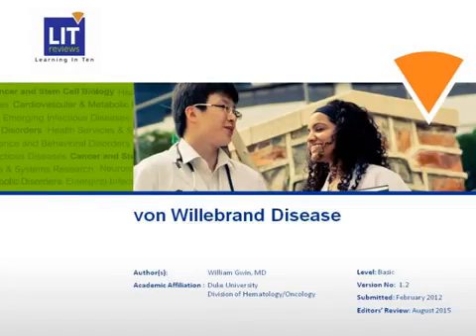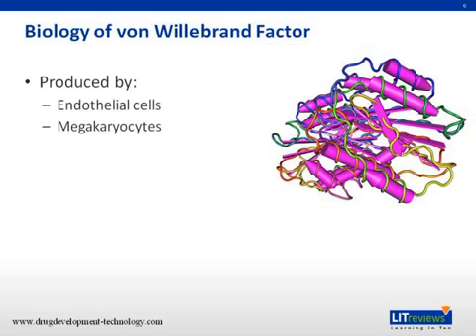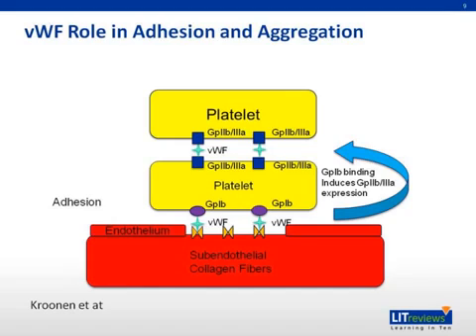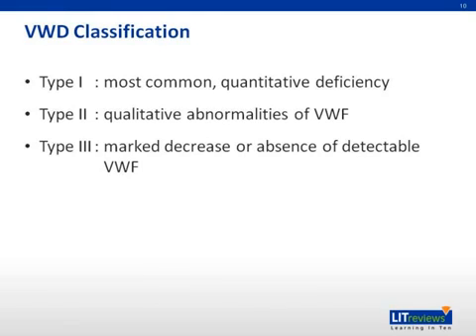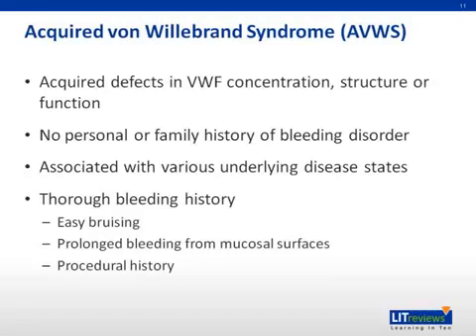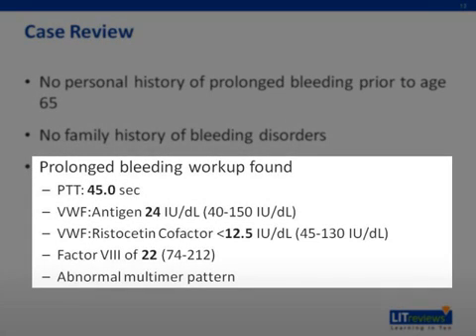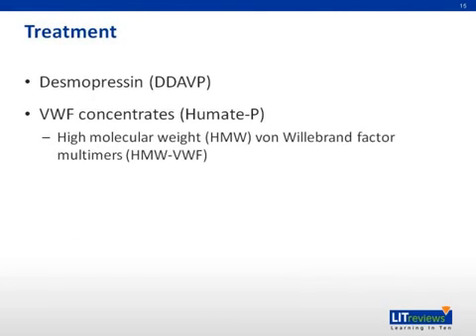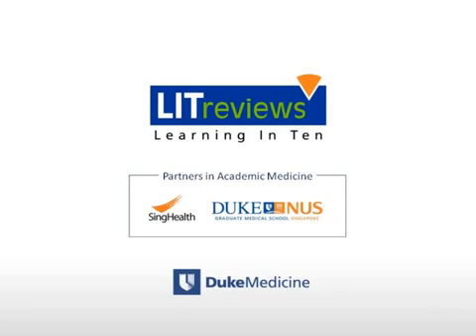Von Willebrand Disease